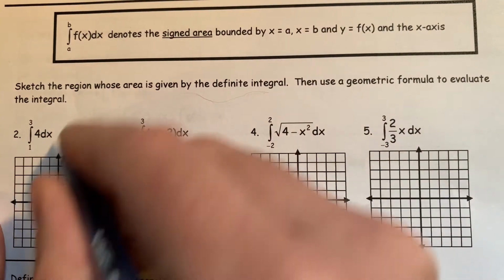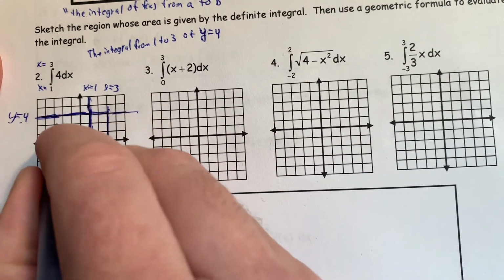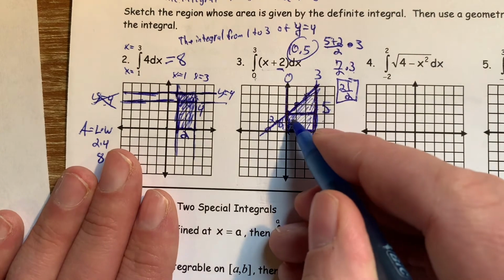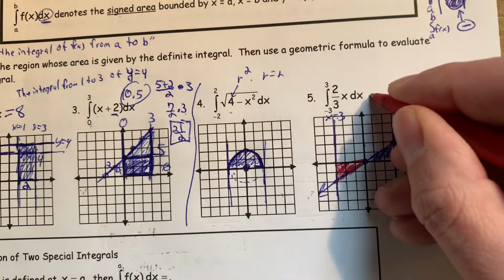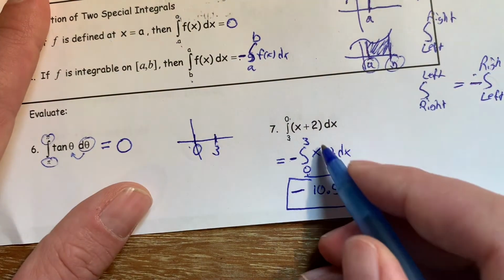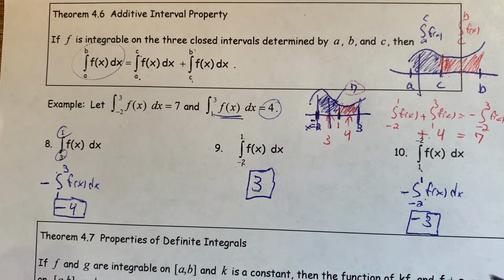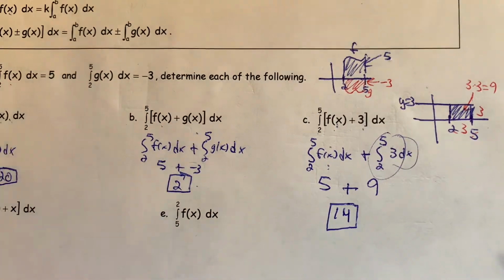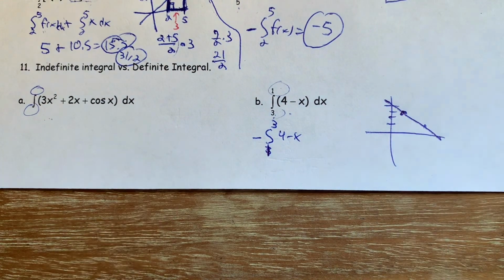Calc Lesson 7.3 - integrals as area